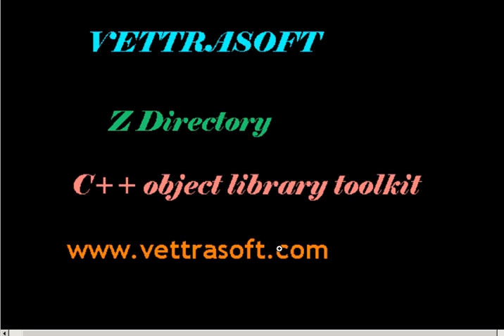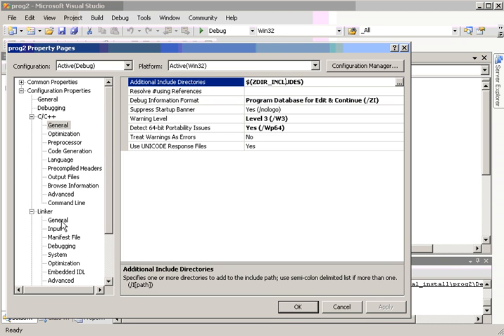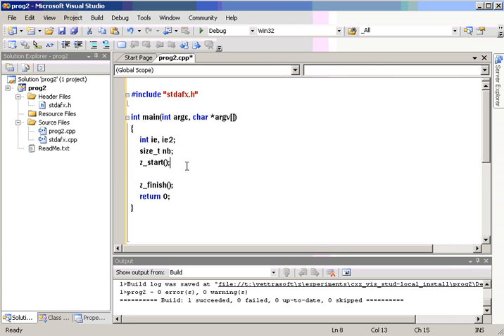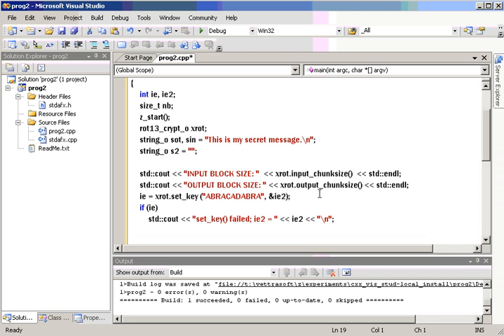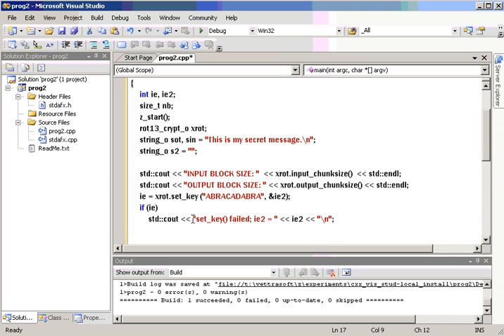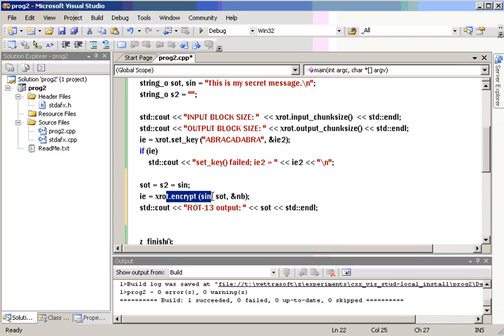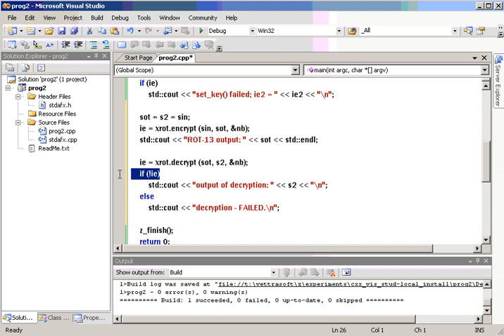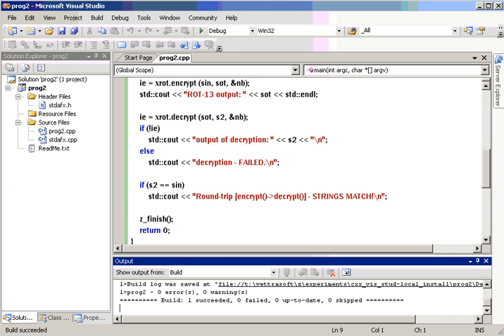[ZDir-C++ #2]: pseudo-encryption; easy ciphers (ROT-13). C++ with the Z DIrectory (tutorial 2)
This covers how to encrypt and decrypt a string using the Z DIrectory (C++ object library toolkit). The cipher is ROT13 - a very weak encryption method. However, all other encryptors use the same basic format.